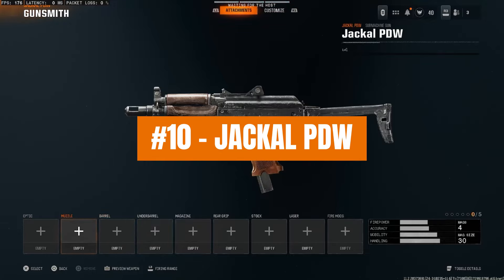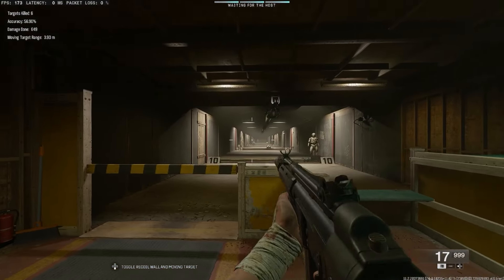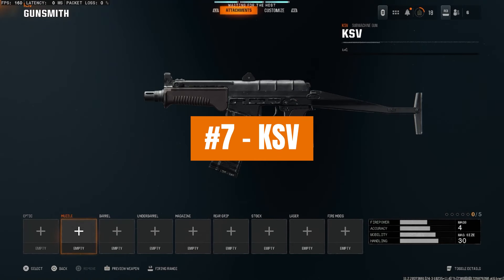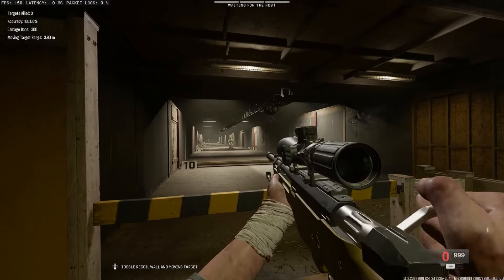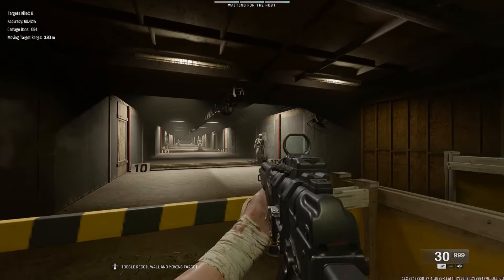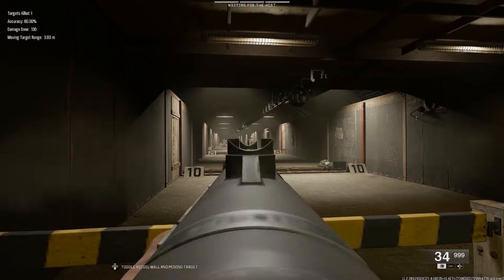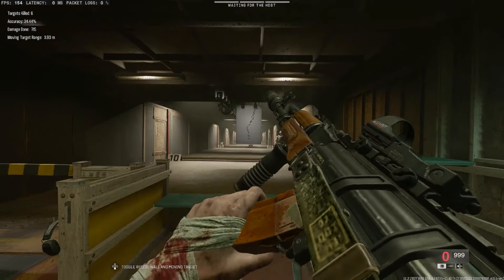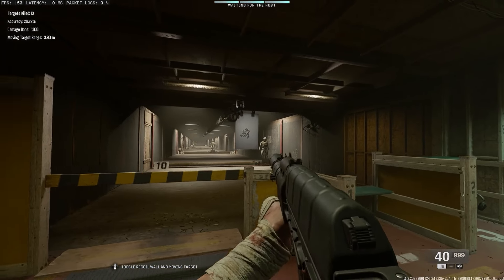TOP 10 *BEST* CLASS SETUPS IN BLACK OPS 6 (Best Meta Gun Builds in BO6)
0:00 JACKAL PDW
0:56 C9
2:11 MODEL L
3:09 KSV
4:06 LW3A1
5:28 AEK-973
6:40 XM4
7:31 PP-919
8:30 AK-74
9:33 AS-VAL